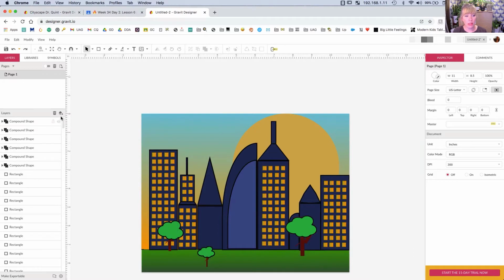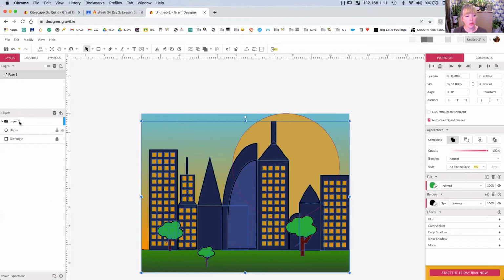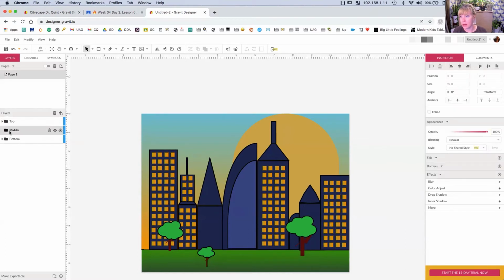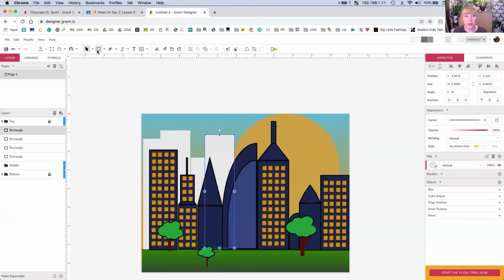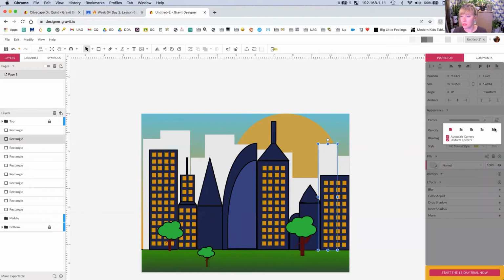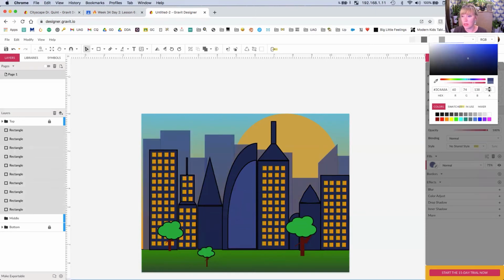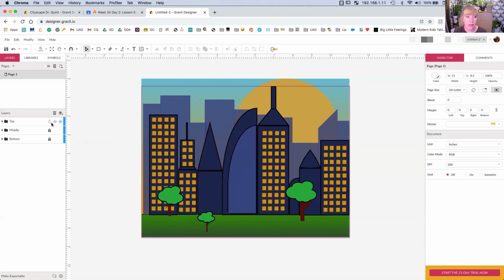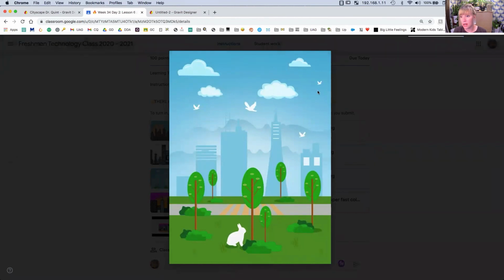Cityscape Project Day 4 | Lesson 7 | Adding Layers